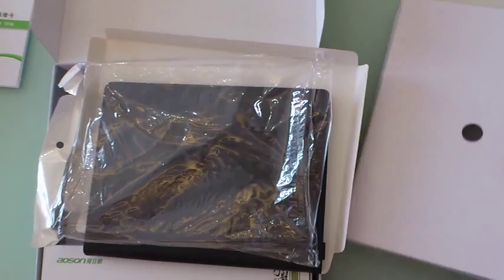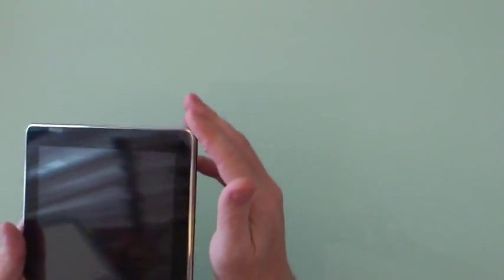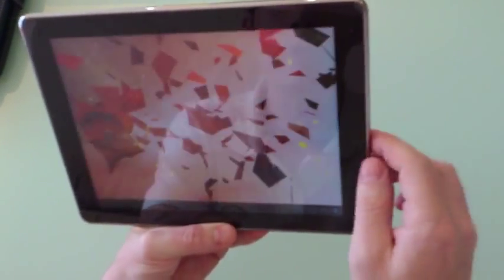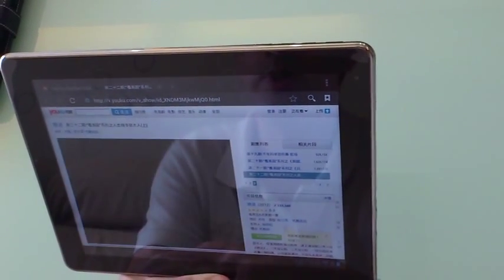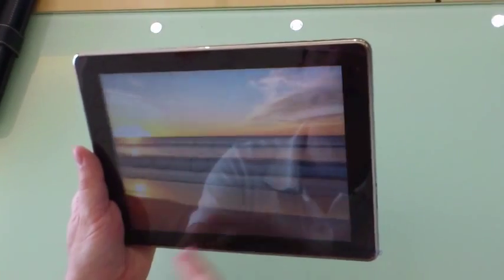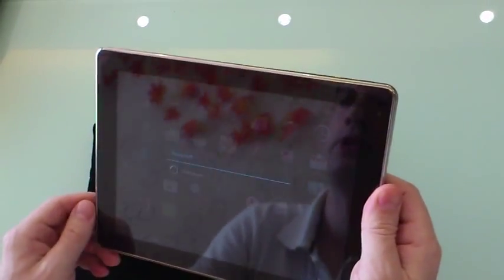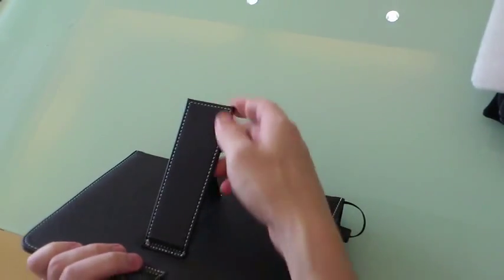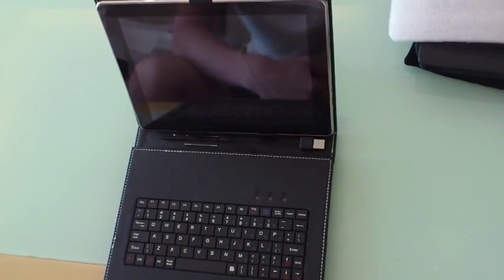Aoson M11 Dual Core Android 4.0 Tablet MID - TechToys2go.com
Quick look at the Aoson M11 Rockchip RK3066 1.6GHz dual core, 9.7" 5 point touch IPS TFT LCD, Bluetooth, Android 4.0.4 ICS Tablet MID with dual cameras